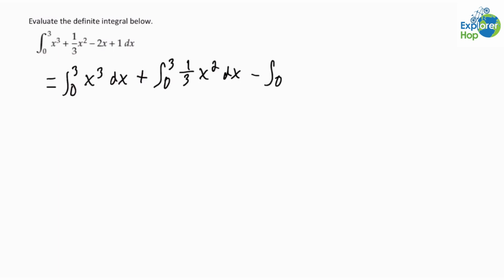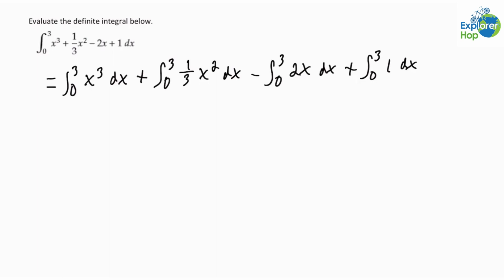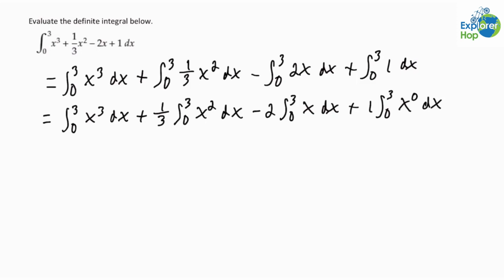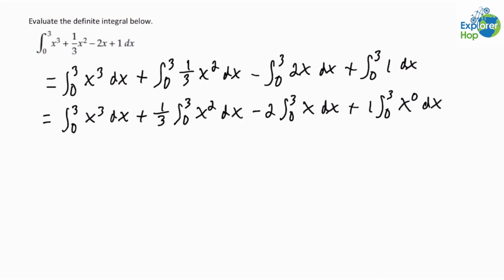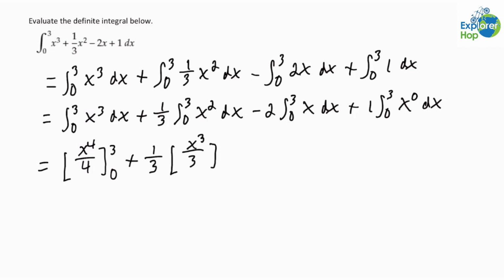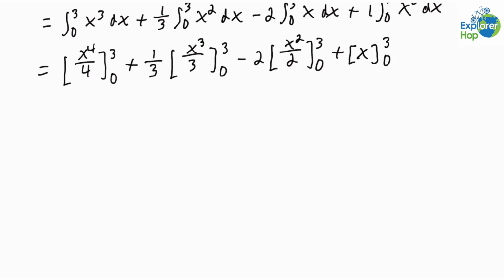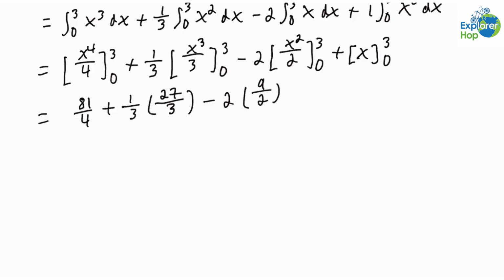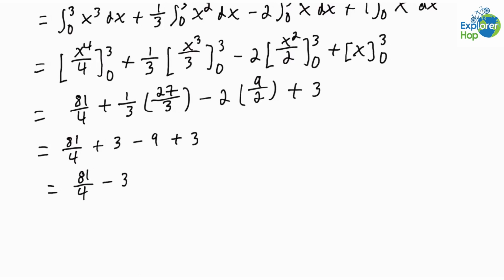Evaluating the Definite Integral of a Cubic Function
In this example, we are being asked to evaluate the definite integral of a cubic function. Want more practice? Enrol in some of our courses now!